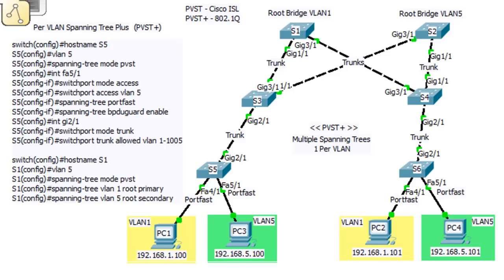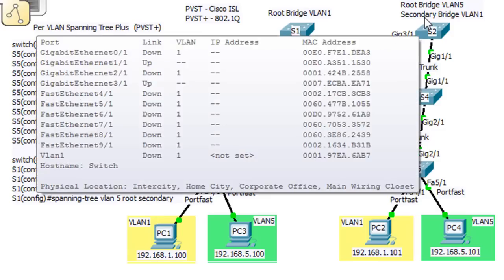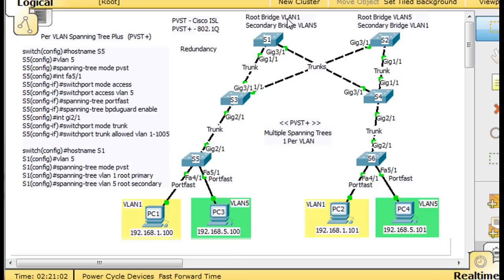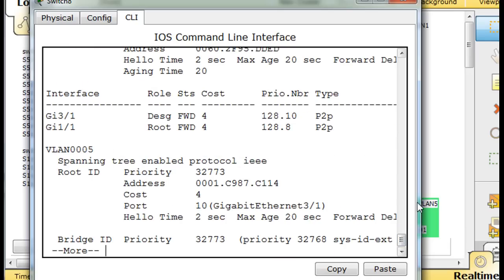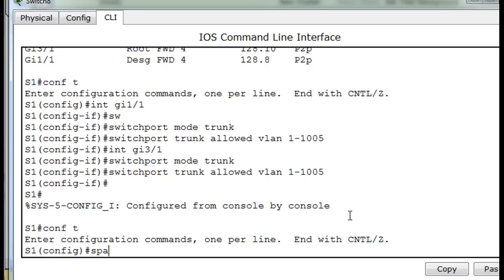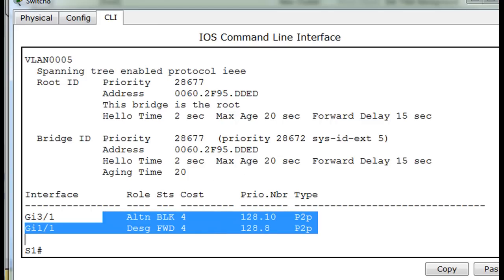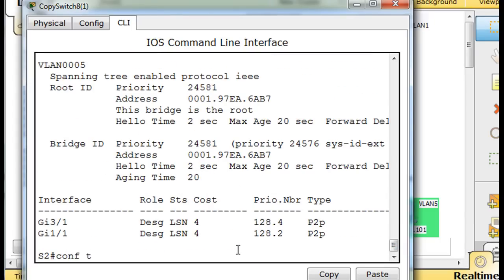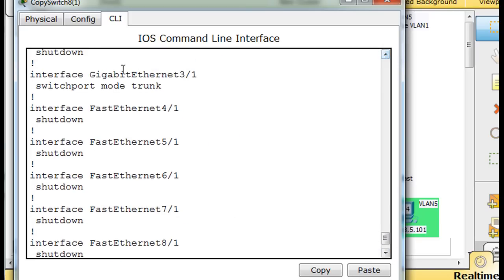PVST+ Per-VLAN Spanning Tree Protocol - Part 1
A tutorial on Per-VLAN Spanning Tree Protocol (PVST+) for the Cisco CCNA using Packet Tracer. In Part 1, I explain some of the basics about PVST, PVST+ and their similarities and differences to STP. I configure the switches to utilize PVST+ features within a multi VLAN network.

If you would like more information, and to download the PT starter file, go click on "CCNA 3" and "PVST+"